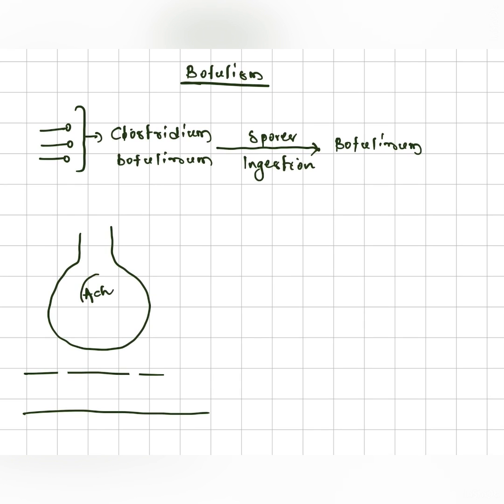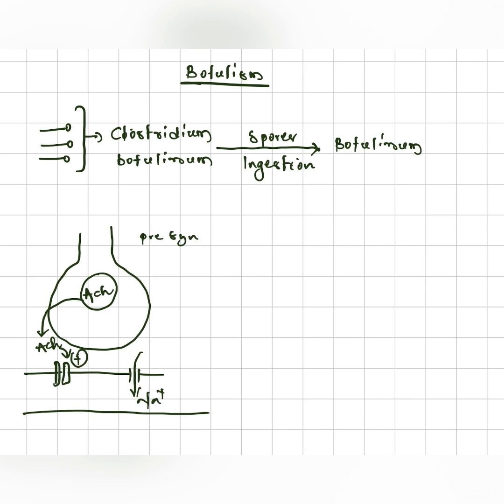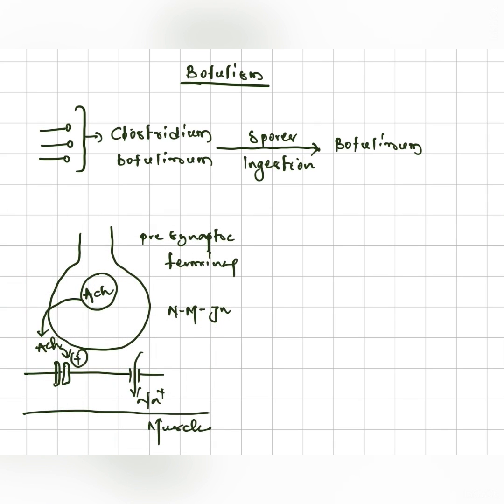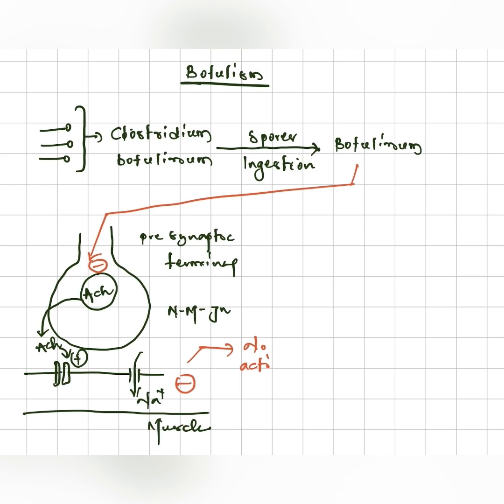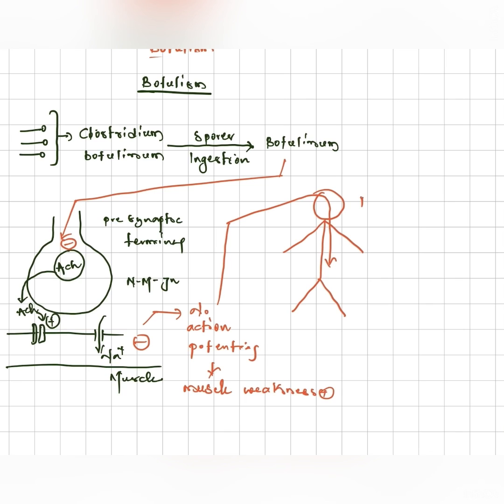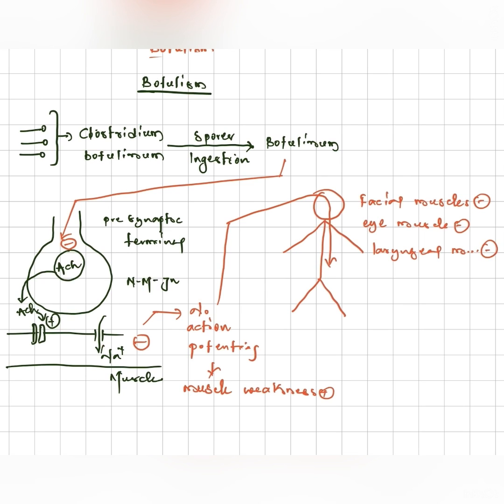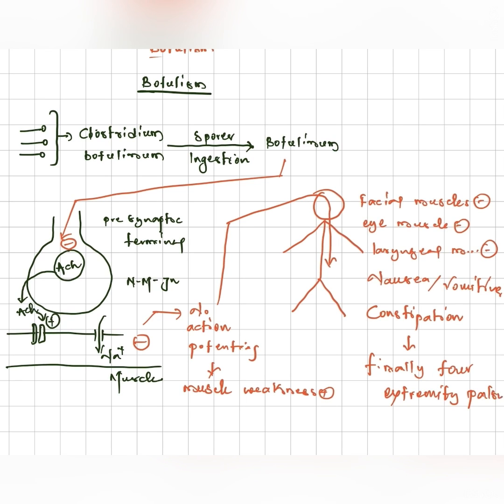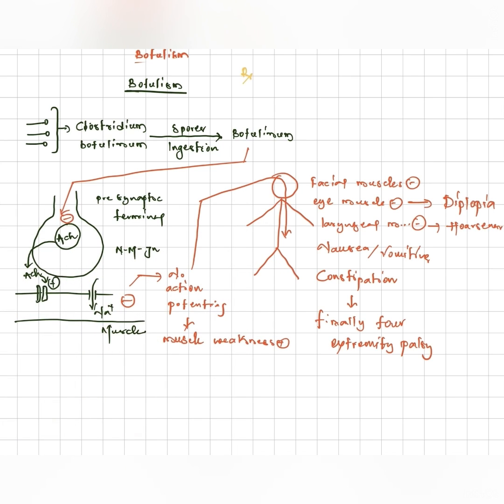Botulism - MJ - Diamond shorts |General Medicine - NEET PG/NEXT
Hi guy’s, start preparing for NEET PG/NEXT with medicine jerk, series of videos will be uploaded on most important topics of general medicine and you can also follow my medicine jerk Instagram